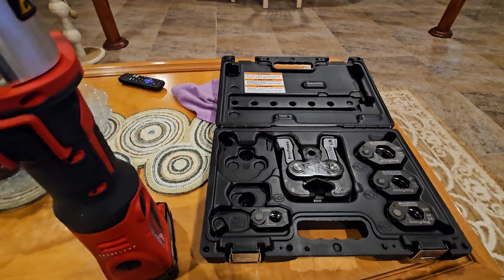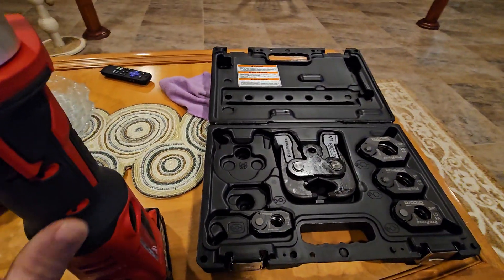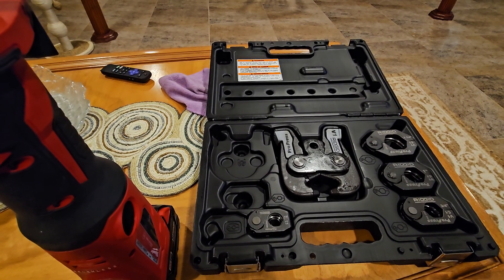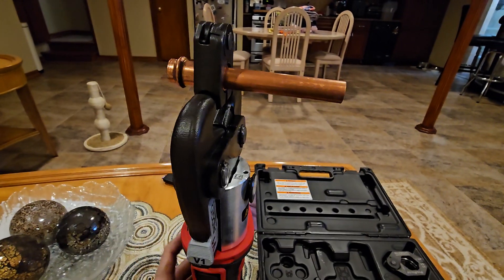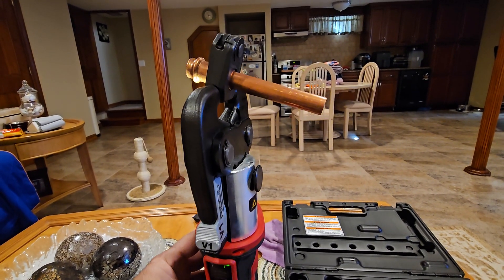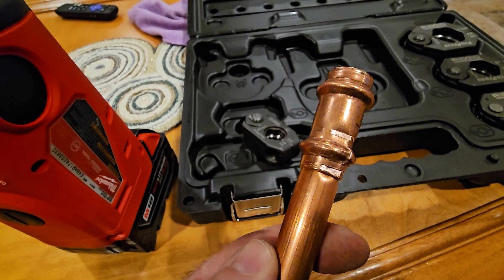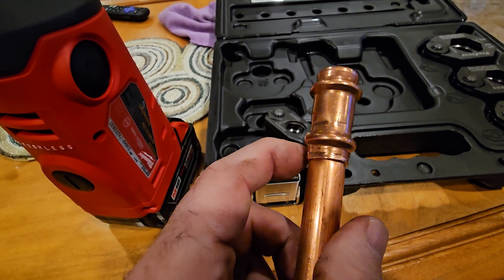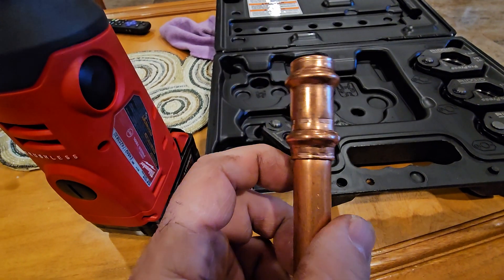Will the Ridgid Standard ProPress Ring Kit work on my Milwaukee M18?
Milwaukee does not make a tight quarters ring kit, but ridgid does.  The actuator is compatible with Milwaukee's m18 propress.  I purchased it, so hopefully, I can now reach those hard to reach spots.